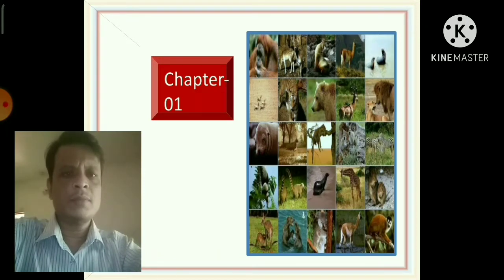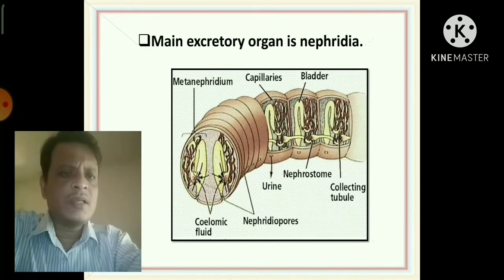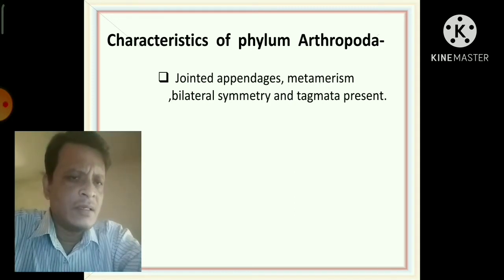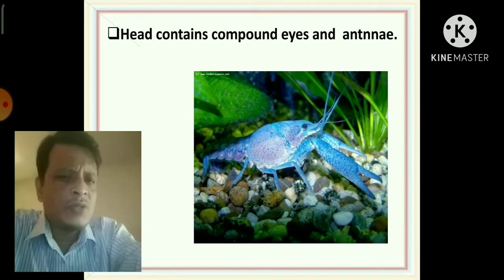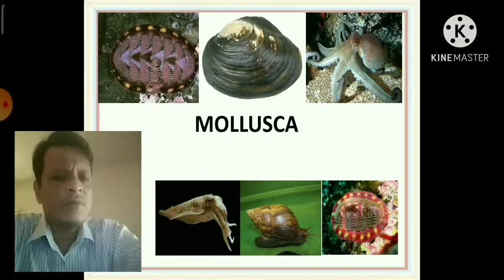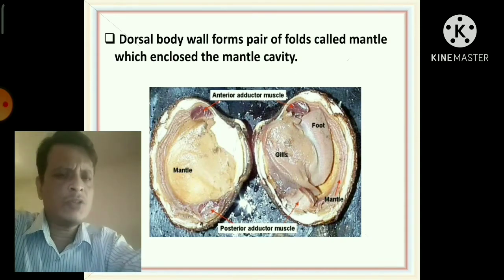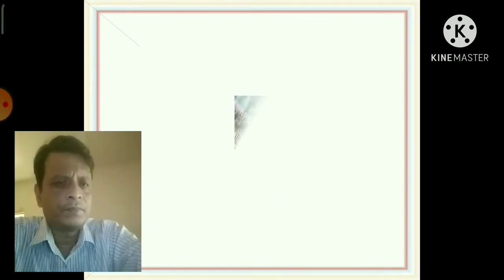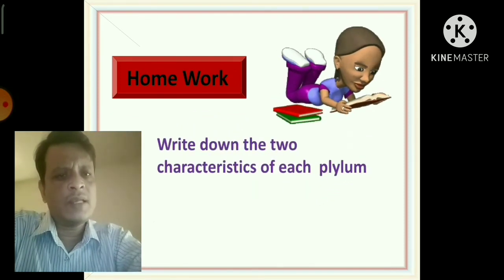Chapter : One , Animal Diversity and Classification , Topics: Characterestics of Annelida, Arthropod